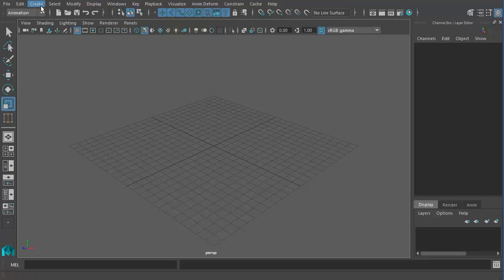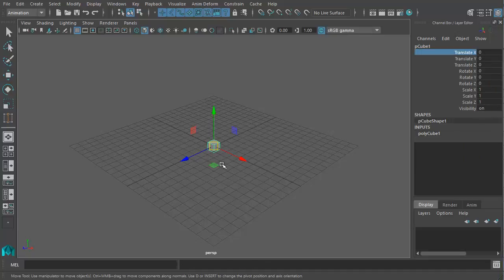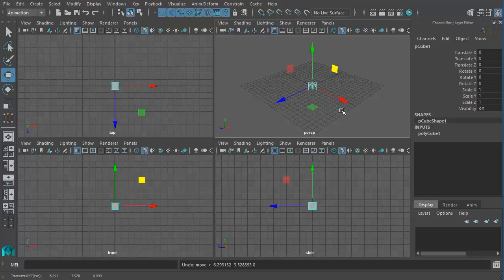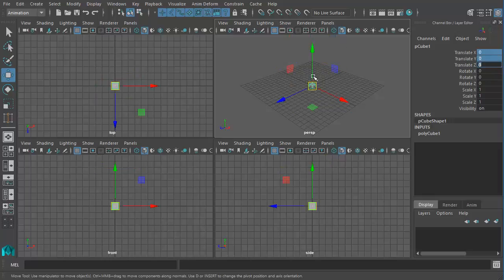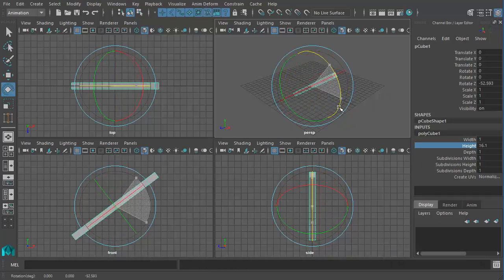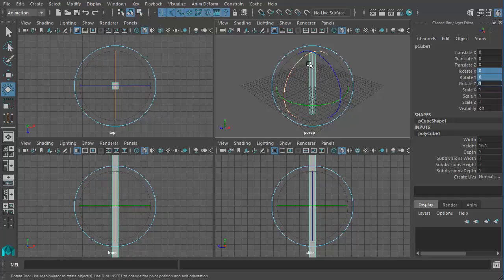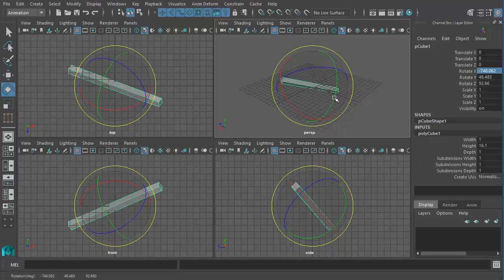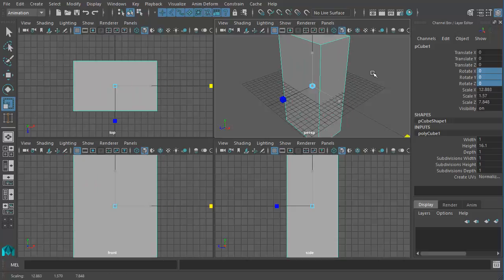Maya Tutorial : Basic Transformations (Part 10 of 21)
Maya Tutorial : Basic Transformations in Autodesk Maya 2016
This video explains the three different transformations in Maya. They are Move, Rotate and Scale.

This is Part 9 of "Introduction to Autodesk Maya 2016"